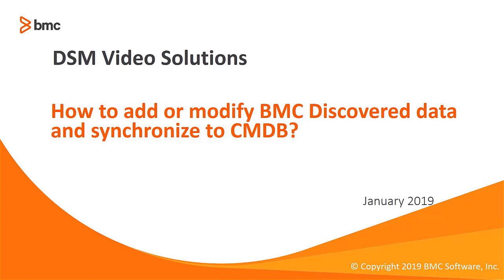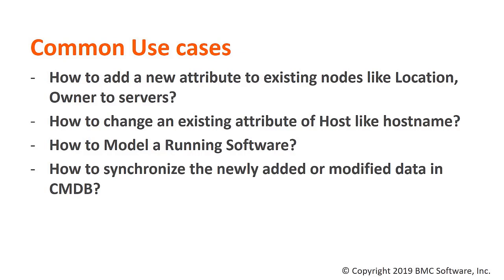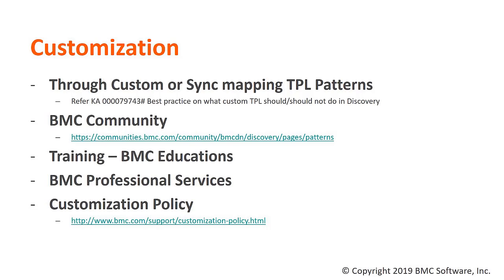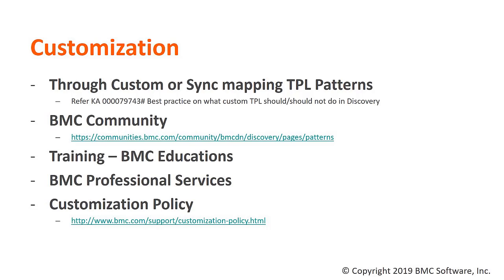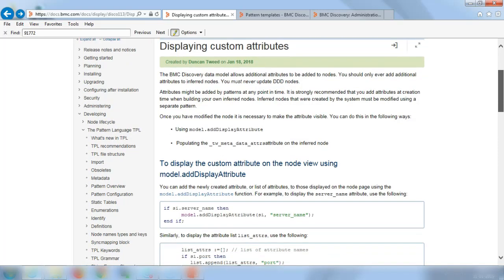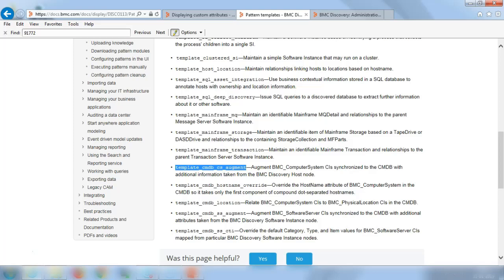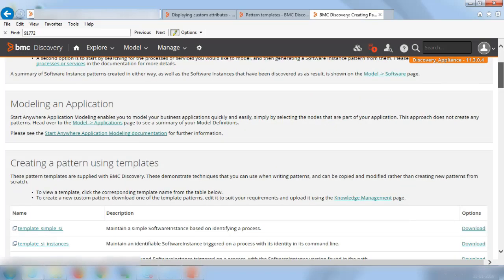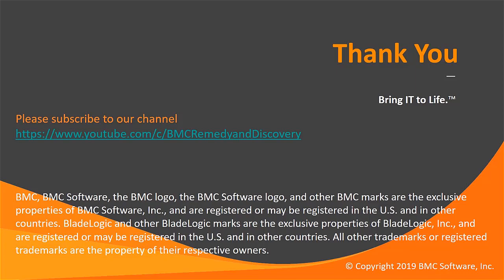BMC Discovery: How to add or modify BMC discovered data and synchronize to CMDB?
Explains the process one has to follow to add or modify the discovered attributes data.

Reference Information

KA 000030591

KA 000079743 - Best practice on what custom TPL should/should not do in Discovery